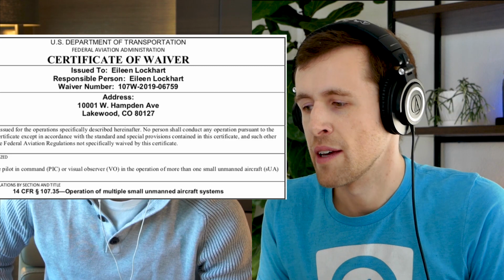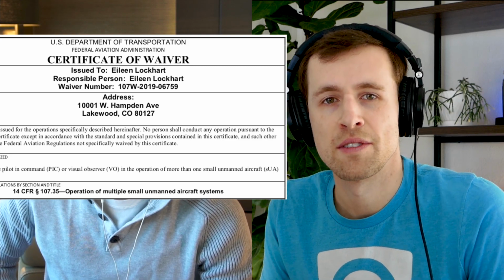Waiver Watch | Ep 14: Simultaenous Wind Turbine Inspection & Another Interesting BVLOS Waiver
It’s a jam packed episode this week as the FAA approved 56 waivers this week!

00:45 | Waiver totals
01:35 | Xcel Energy 107.35
05:20 | American Robotics 107.31
09:02 | Night waiver RFI
12:26 | Mystery BVLOS update

There were waivers approved for night operations, multiple simultaneous sUAS operations, BVLOS operations, high altitude operations, and operations over human beings. We discuss the 107.35 waiver for Xcel Energy, the 107.31 waiver for American Robotics, and night waiver RFIs.

You can also find us on Apple Podcast and Spotify.